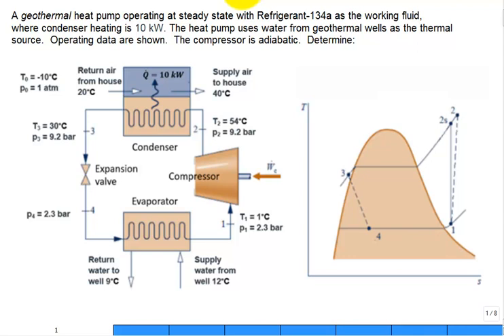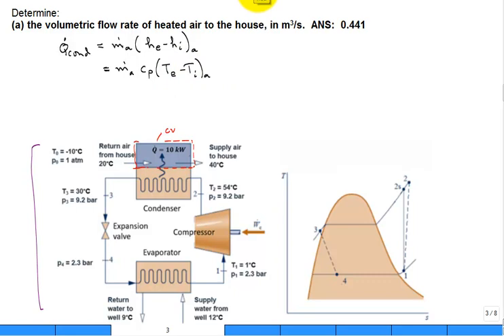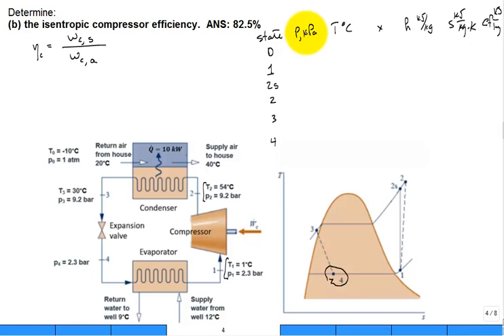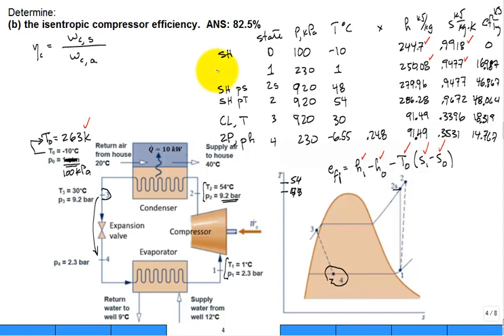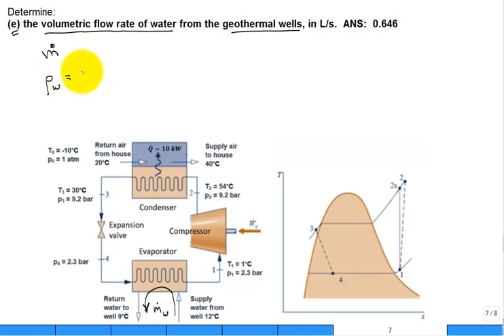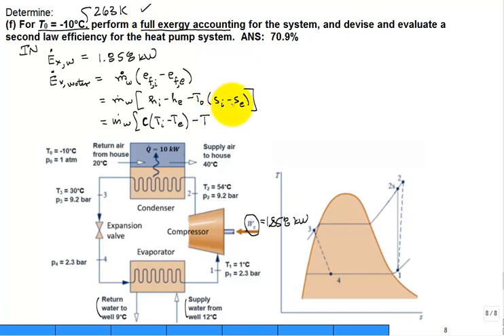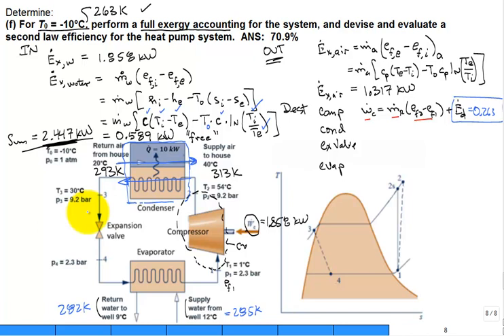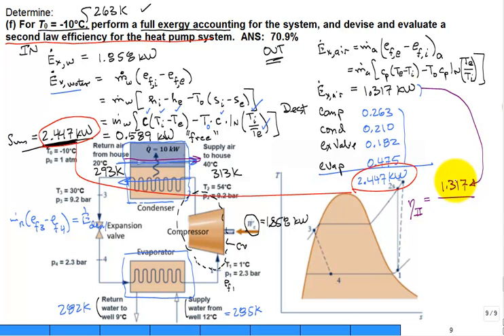me4293 geothermal heat pump with R134a and exergy calcs